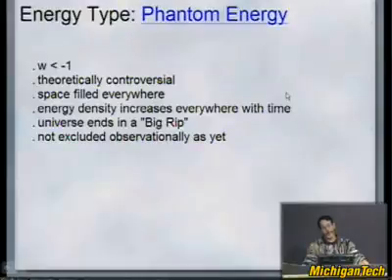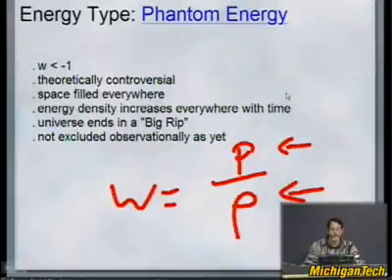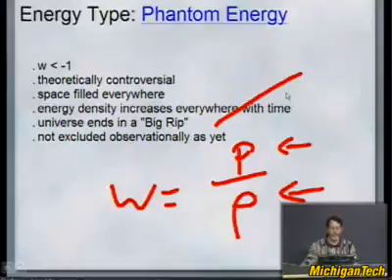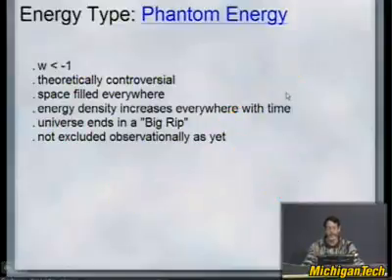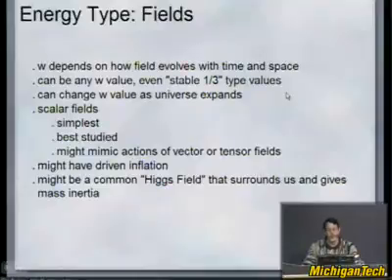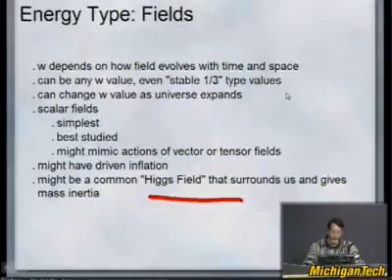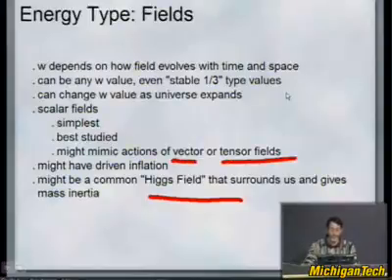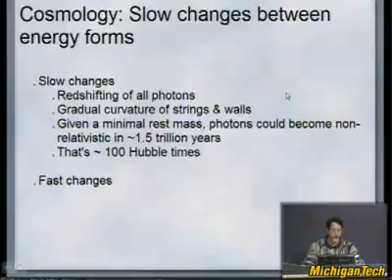Physics lecture extradinary concepts